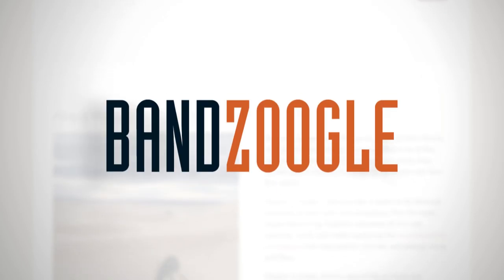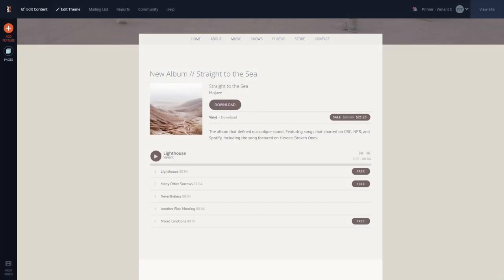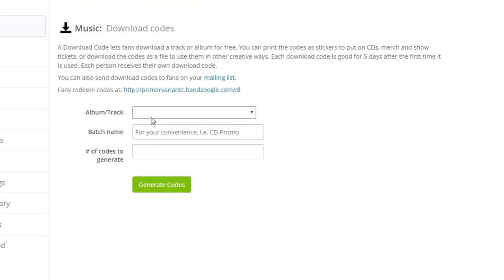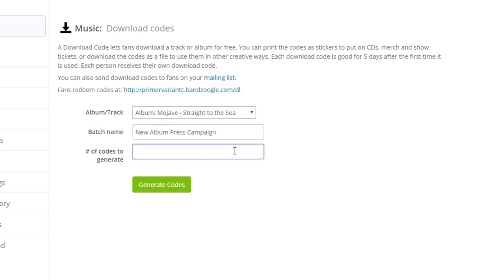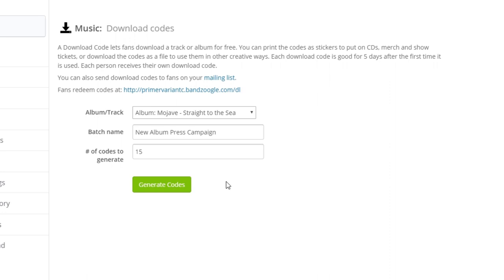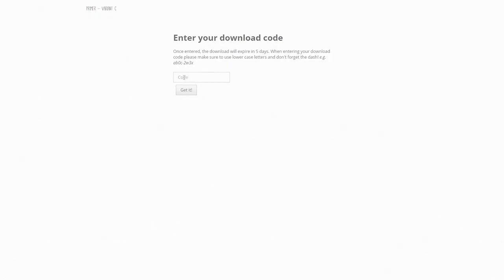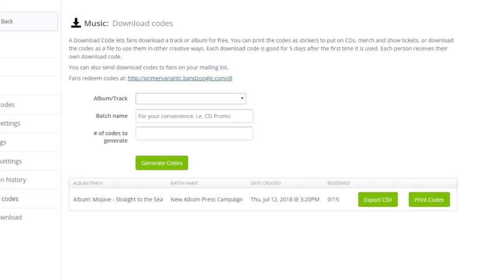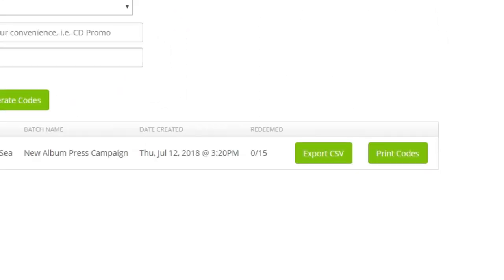How to use download codes to sell music through your website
In this video tutorial we show how easy it is to create download codes for your music through your Bandzoogle website. You can print them as stickers, or save the codes as a file and print your own download cards to sell at live shows. Download codes are also integrated with the mailing list, so you can send out email blasts with a built-in free track in just a few clicks!

With Bandzoogle’s music players, you can:

- Sell digital albums, EPs, and individual tracks
- Add lyrics to each song
- Set custom preview clips
- Set the price
- Offer free downloads
- Let fans pay what they want
- Report sales to SoundScan (Pro members)
- Accept album pre-orders (Pro members)
- Offer sale prices on albums & songs (Pro members)
- Easily share albums & songs to Facebook and Twitter

About Bandzoogle